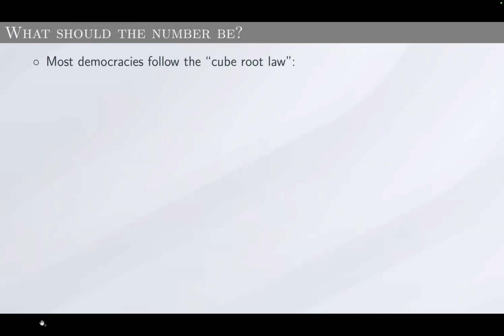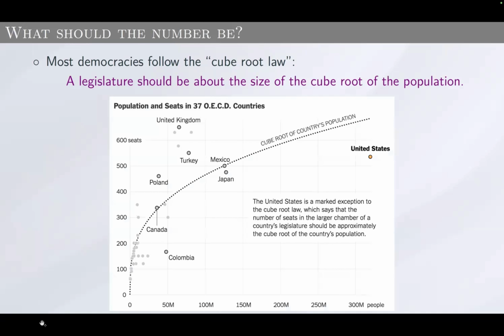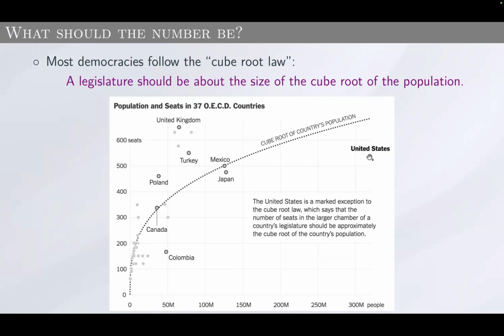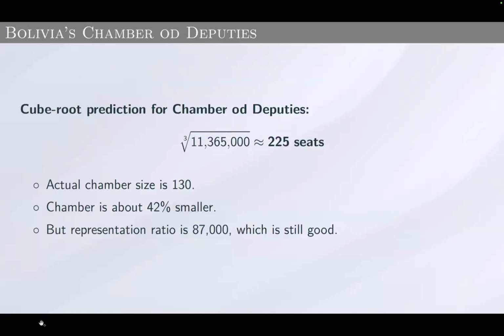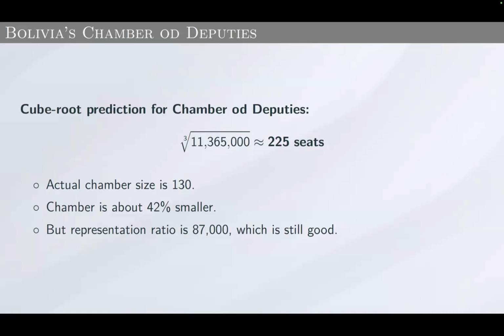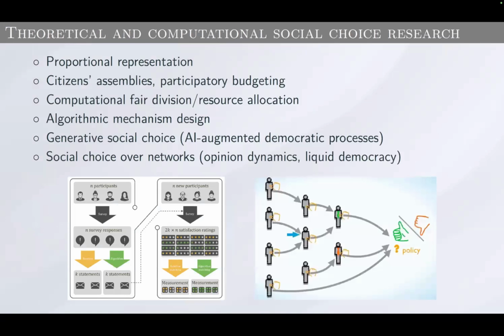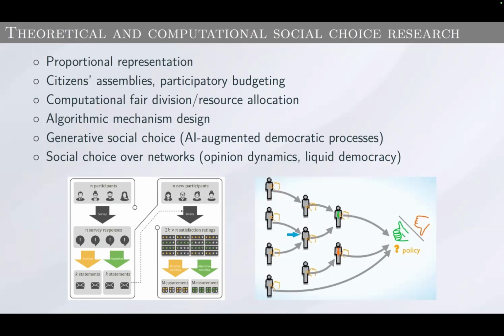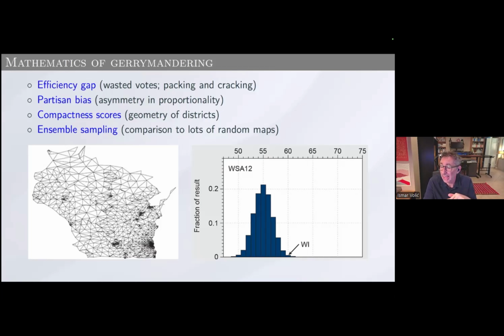Matemáticas de la votación: La delimitación de distritos electorales y la representación PARTE - IV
Compartimos en extenso la sesión con el Dr. Ismar Volic, "Matemáticas de la votación: La delimitación de distritos electorales y la representación" subtitulada al español.